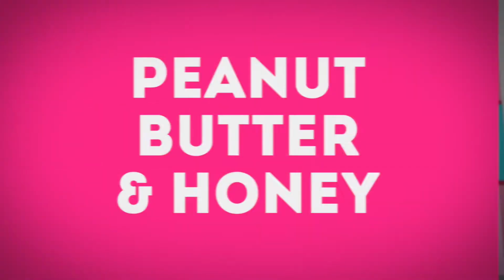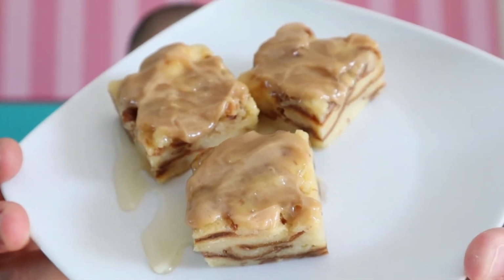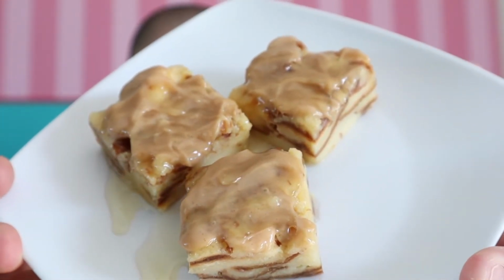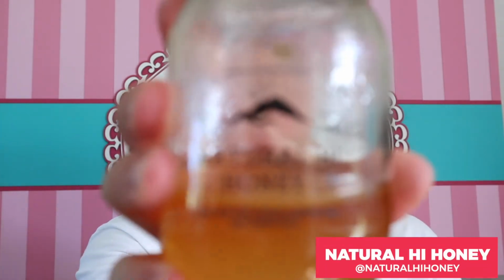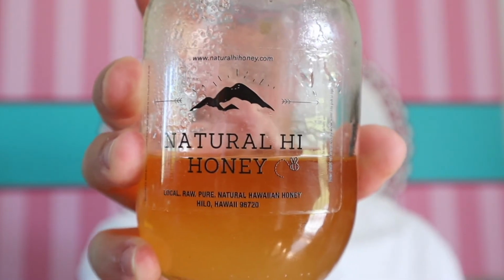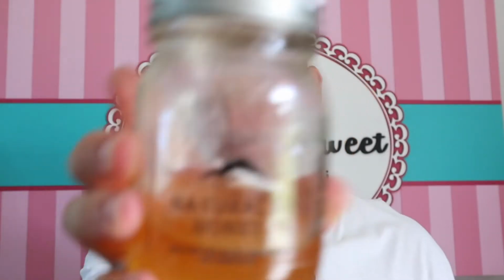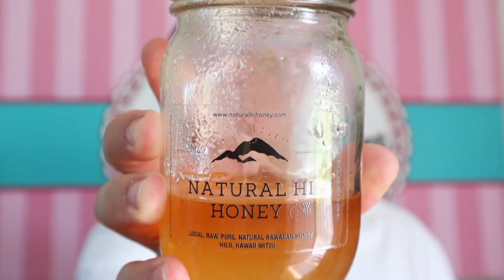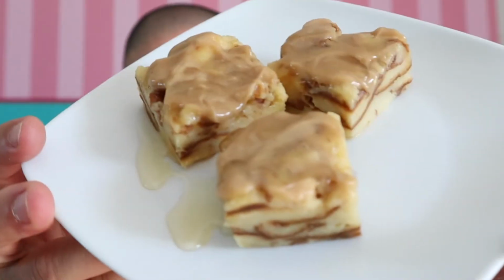Just For Shitz and Giggles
When we get bored we make commercials (for shitz and giggles of course)

If you want to see more of “The Loughmillers” subscribe to our channel and hit the notification bell to stay up to date with all of our new videos or follow us on Instagram @theloughmillers1

Also follow our dessert business @simplysweetpopupbakeshop for yummy desserts made right here in Hilo Hawaii!

GEAR:
CAMERA: CANON M50 & iPhone 11
MICROPHONE: DEITY DUO 4
TRIPOD: JOBY GORILLA POD